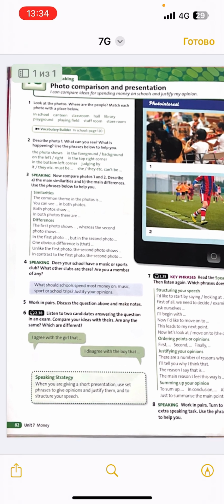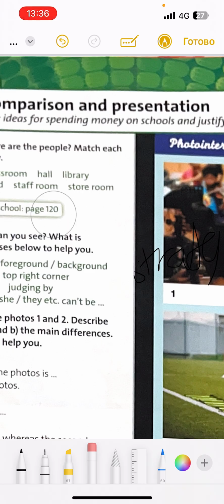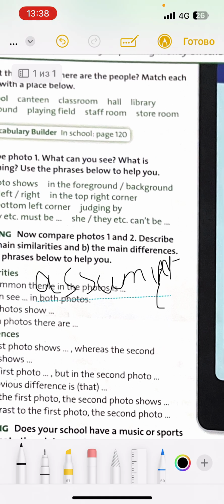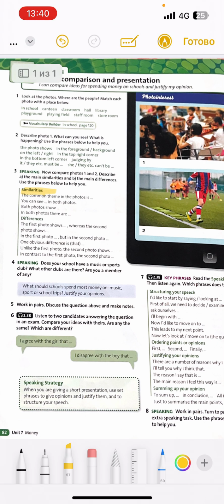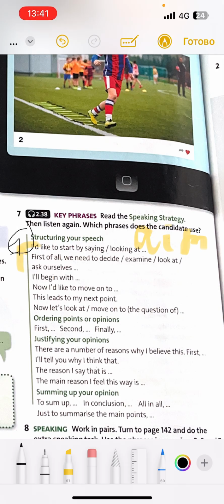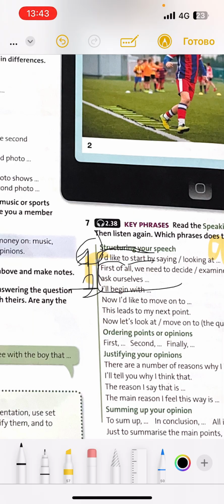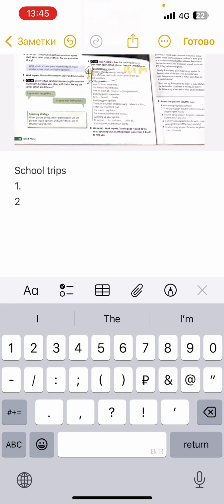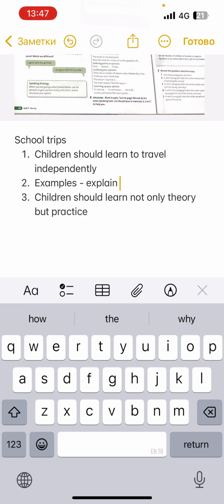9 июля 2026 г.